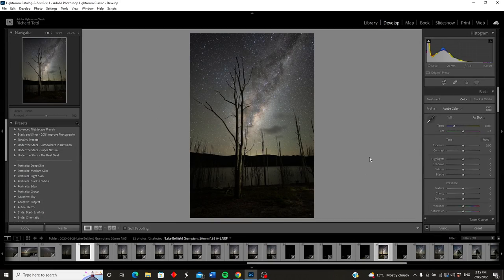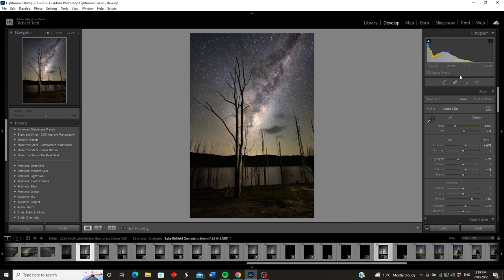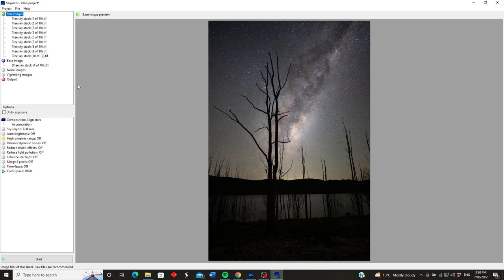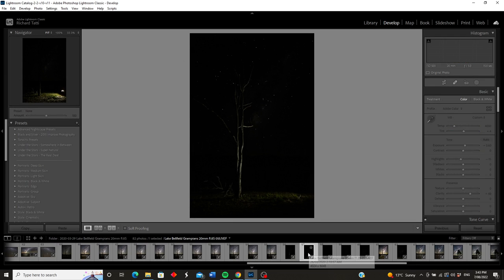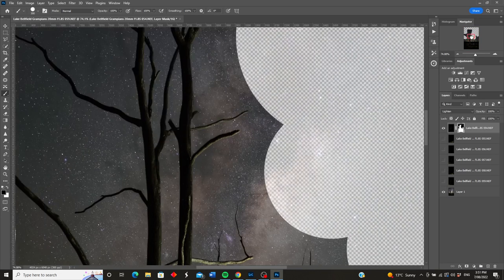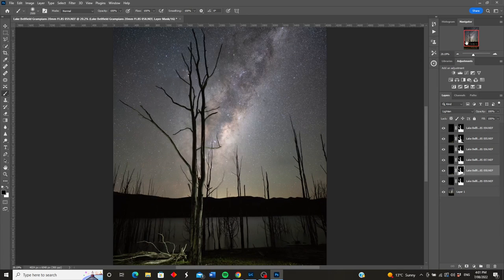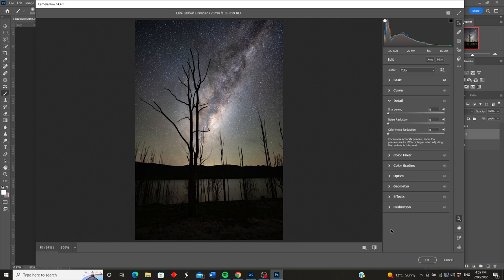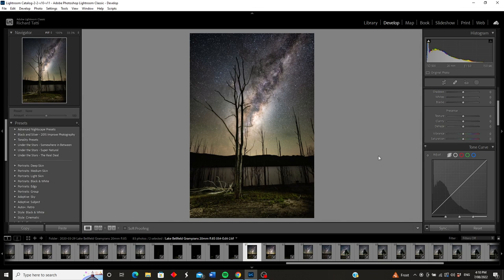Milky Way Editing - Stacking and Blending in Lightroom Sequator & Photoshop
Milky way editing is one of the most difficult aspects of nightscape photography. So I've decided to create an ongoing series of editing videos featuring the various methods I use to achieve a final result.
Taking images of the milky way is hard enough in itself, but the post processing of these files is an art form that needs lots of practice. I'll be demonstrating stacking and blending techniques using Lightroom, Sequator and Photoshop.
Hopefully these videos will be helpful to you on your nightscape photography journey.

Equipment I use:

Photography
Laowa 15mm f2
ioptron Sky Guider Pro Tracker